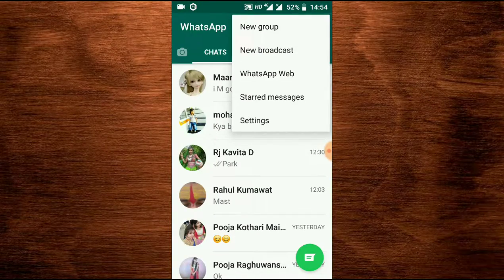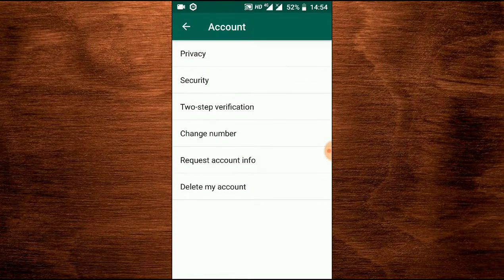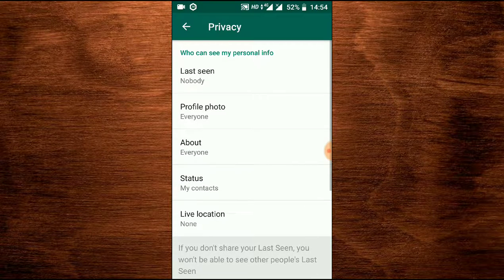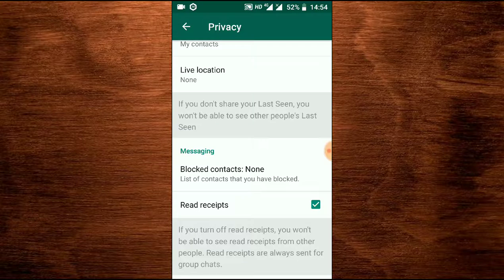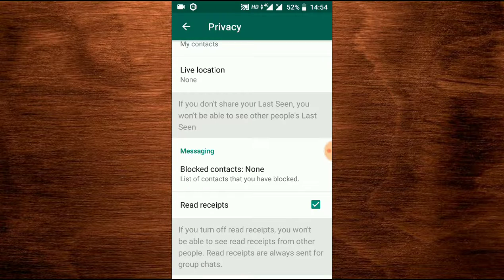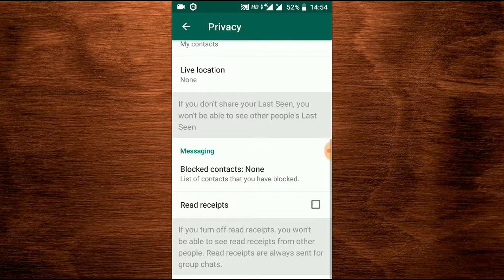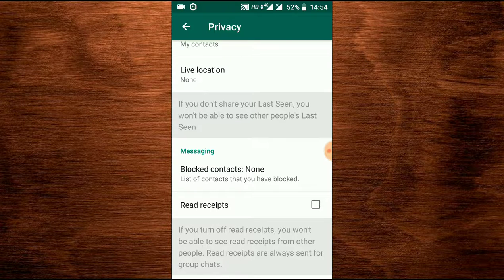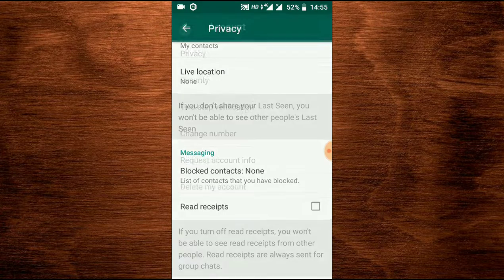No Blue Tick in Whatsapp | Short Tutorial | How to disable whatsapp blue tick | Teach Tutorials Now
How to disable whatsapp blue tick/hid whatsapp blue ticks